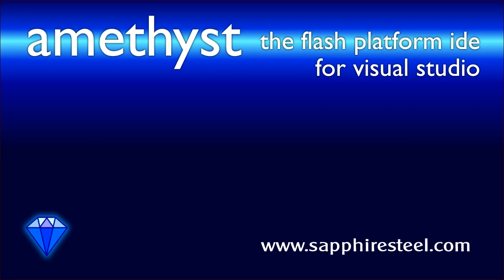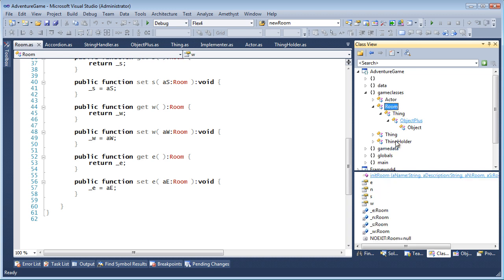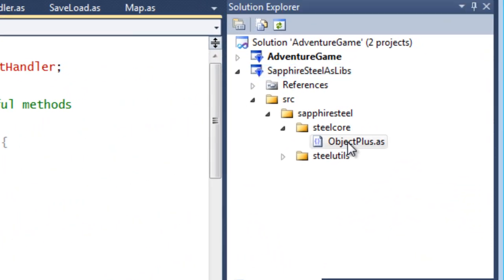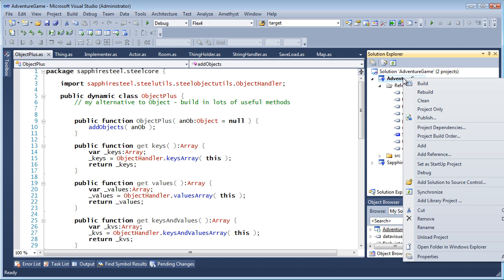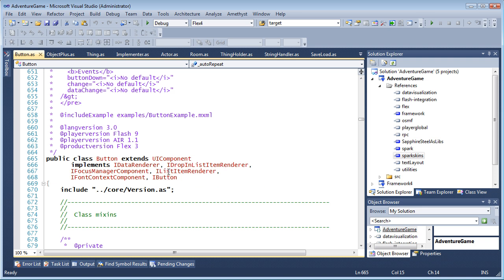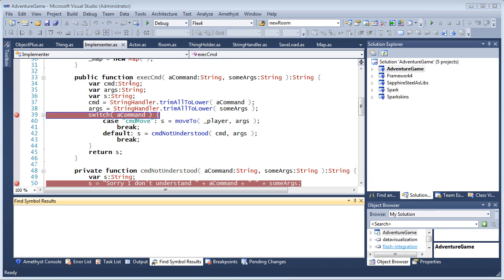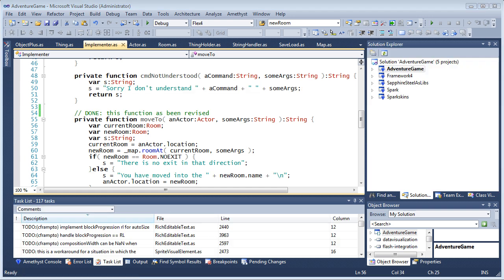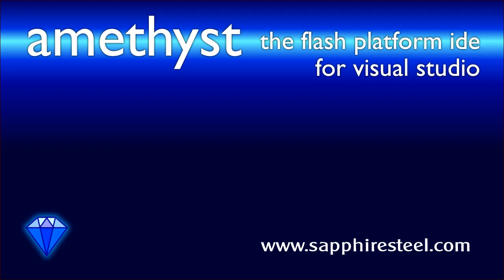ActionScript and Adobe Flex code navigation with Amethyst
The Amethyst IDE for the Adobe Flash Platform provides many way of navigating your code. This video gives an overview of the Class View, the Object Browser, Navigation Bars, Go To Definition, Find All References, Breakpoints, Bookmarks, the Task List, navigating into libraries and the Flex SDK and more...

This video is presented by Huw Collingbourne, Director of Technology with SapphireSteel Software.